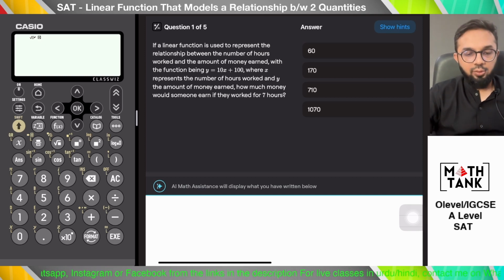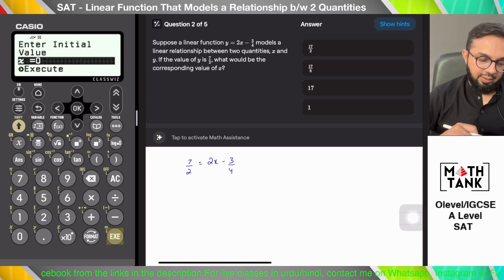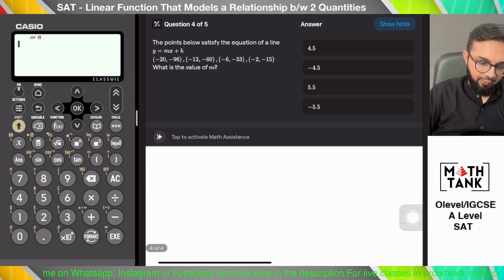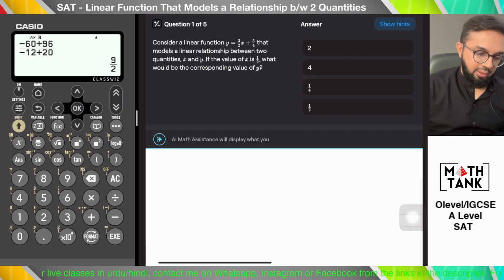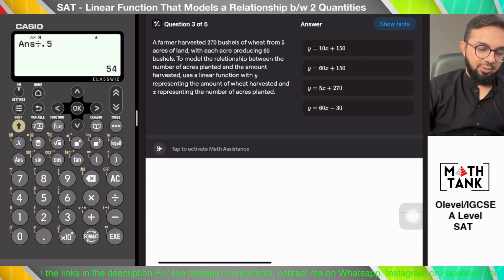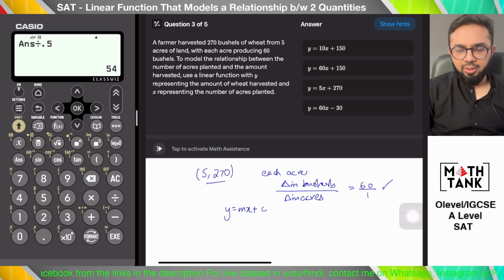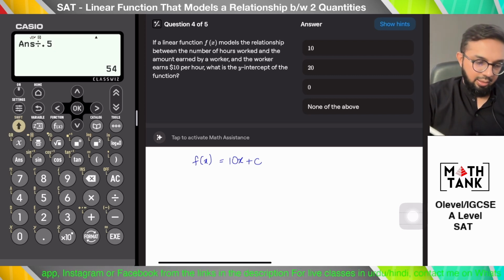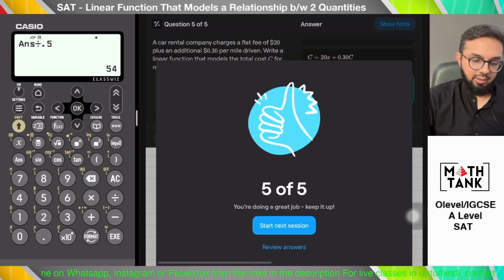DSAT Mathematics | Linear Function that Models a Relationship b/w two quantities | Easy/Basic